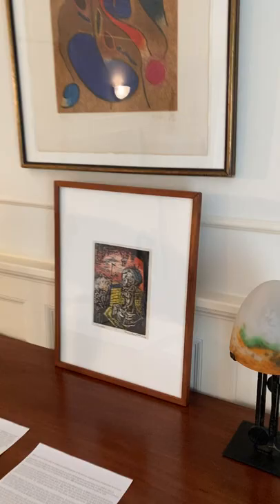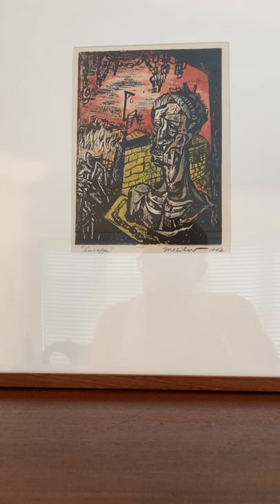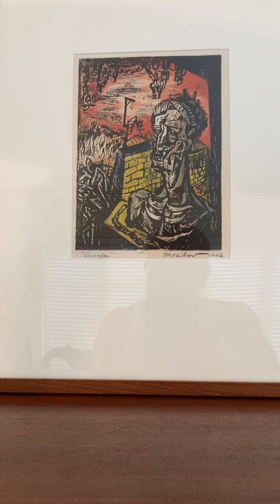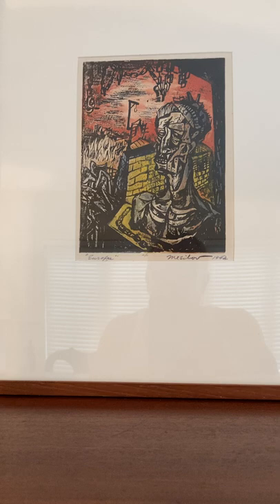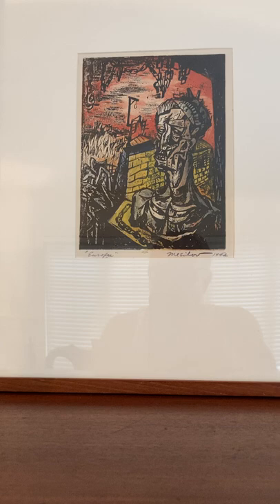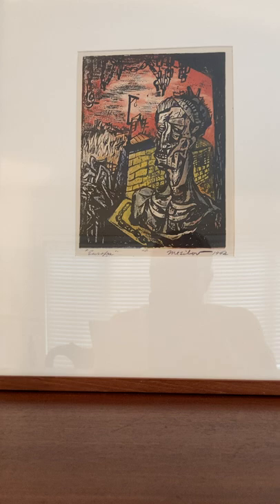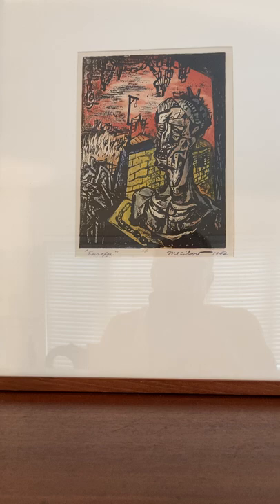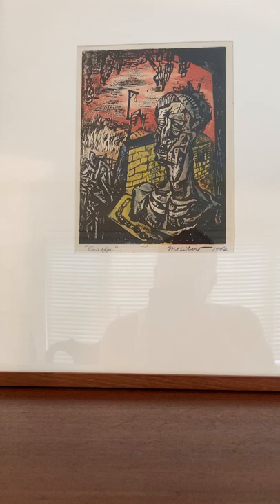Inside My Collection | Print Club Member Joe Peter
Longtime print enthusiast and member Joe Peter discusses one of his favorite objects in his collection, with a timely theme: a piece by Hugh Mesibov, called Europa 1942. It is a Carborundum print with aquatint (plate: 19.7 x 15 cm).